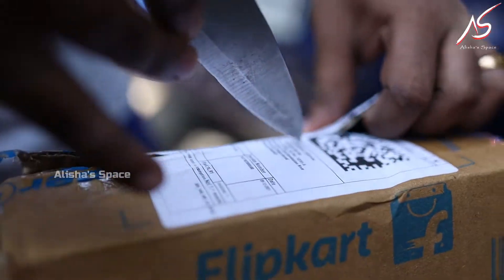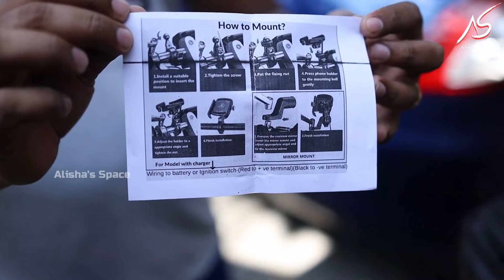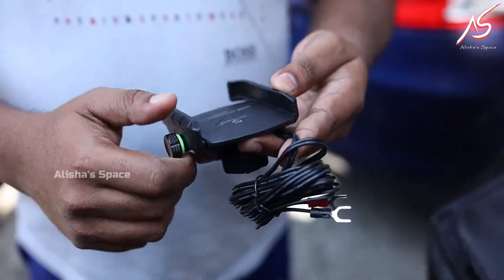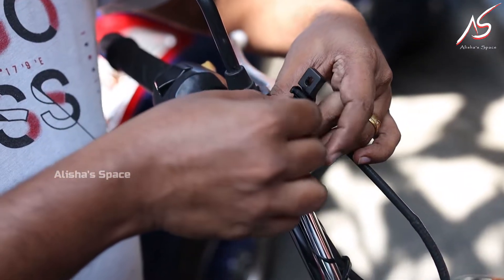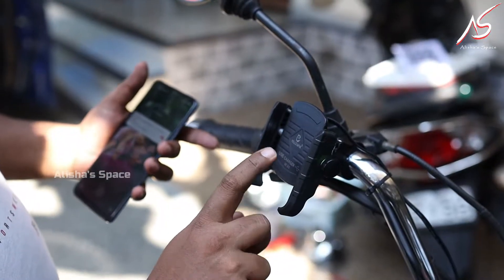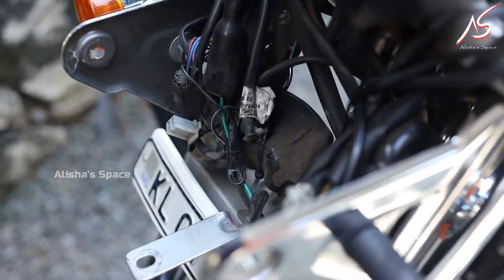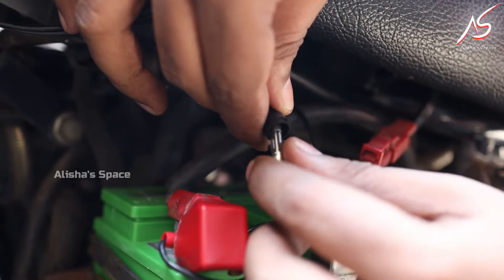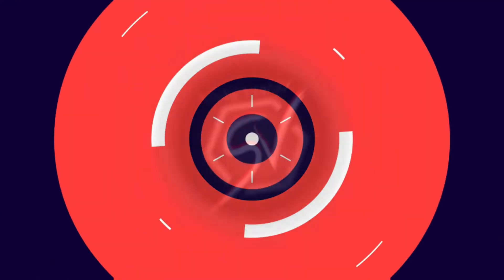Mobile Bike Holder with Quick Charge 3.0 | Waterproof, Wireless Charger 360° Rotation for Navigation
ENJOY ON THE GO CHARGING: Yellowfin Motorcycle phone mount Keep your mobile phone or GPS charged all the time with built in Fast 15W Wireless Charger, it can charge as fast as your wall charger. Simply connect the wires to the battery of the motorcycle or electric bike and keep your gadgets up throughout the journey. You don’t need to worry about running out of battery on the go. The waterproof cover of the slot will keep the charging port away from rain and dust.
BUILT TO LAST: YELLOWFIN Jaw-Grip mobile mount has Elegant and minimalistic design. It is made from High grade ABS material with high strength and non-corrosiveness. Certifications: CE, FCC, ROHS, IP66 Grade Waterproof. We believe in providing quality and value, to our customers. Each and every Mount is provided with 18 Months Replacement warranty against manufacturing defect & Component failure. We stand (and ride) behind our products & customers.
UNIVERSAL FOR ALL PHONES: This universal bike phone mount will securely fit almost any cell phone from 4 to 6.5 inches wide screen while keeping all buttons and ports accessible. Holds iPhone 12, iPhone 12 Pro, iPhone 11 | iPhone X, iPhone XR, iPhone 8 | 8Plus, iPhone 7 | 7 Plus, iPhone 6 | 6s | 6 Plus. Samsung Galaxy S7 | Galaxy S7 Edge, Galaxy S9, One Plus 3, HTC 11.
HANDLEBAR COMPATIBILITY: Size is adjustable to fit handlebar sizes from 22 MM TO 32 MM diameter for your bicycle or motorcycle. Jaw Grip Mobile Holder Comes with Three options for handlebar mounting (32 mm, 22 mm, 25 mm) & can fit most size handlebars! With this, it can easily fit on all Cruiser, Sports, Adventure Motorcycle. The high quality Plastic Rings ensure that the mount doesn’t damage the handlebar
SECURE JAW GRIP: The clean and smart Jaw type design sports great holding power like a Jaw, without hiding your smartphone behind foam pads and plastic. The cradle expands and contracts for perfect fit of most smart phones Using Soft point of contact It securely mount your mobile phone to your handlebars using a premium Jaw grip with soft silicon cushions, securing each corner of your device tightly to the mount.

If you like the video show some love in the form of like and subscription. Thank you!